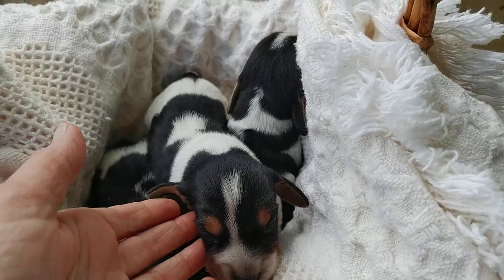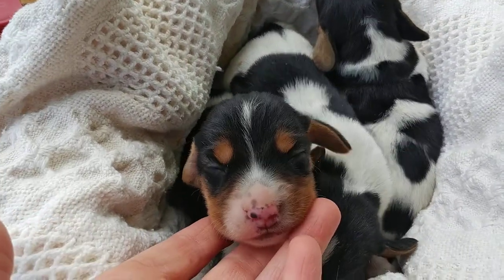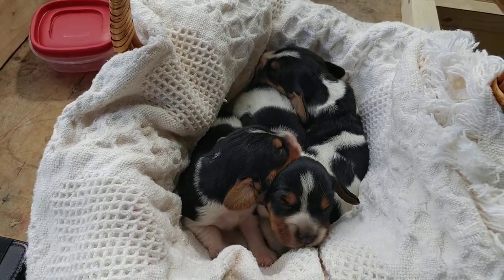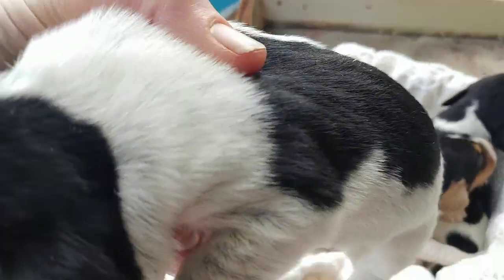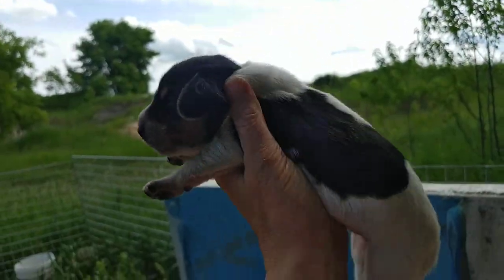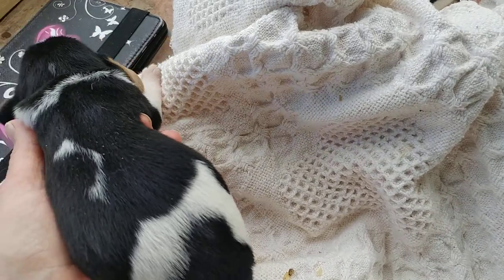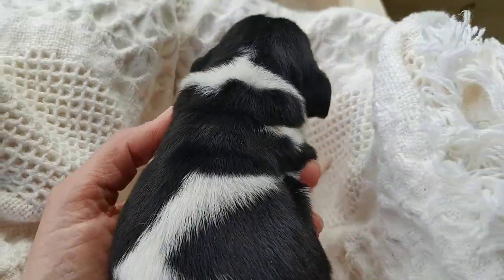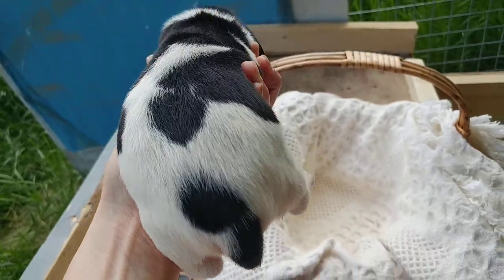Week old female BEAGLE PUPPIES! Rita litter.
8 beautiful beagle pups. Very diverse.  We have chocolate or chocolate ticked, bluetick and tricolor in this litter.

A couple pups may be available once we sort out colors.

Beagle breeder located near Kingston Ontario Canada

Registered, purebred Beagle puppies
One year health guarantee, six weeks pet insurance, puppy kit with food/toys/blanket, care and training info plus microchip available

Visit us and be hands on with the puppies!

River Styx Scent Hounds is located 10 mins north of Kingston Ontario.

Long time Beagle owner/breeder and avid hunter.
Our dogs run deer, rabbits and other game.

They also make fantastic family dogs.  They absolutely love everyone.  Great with kids. They love the excitement and activity that surrounds them.  Expert at taking up space on the couch or bed.